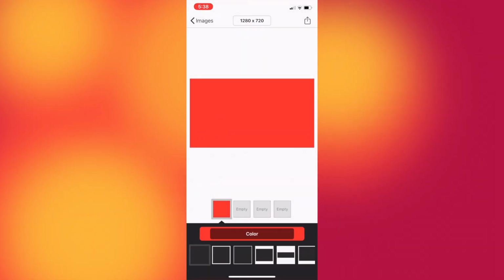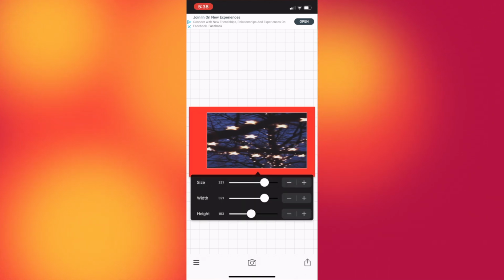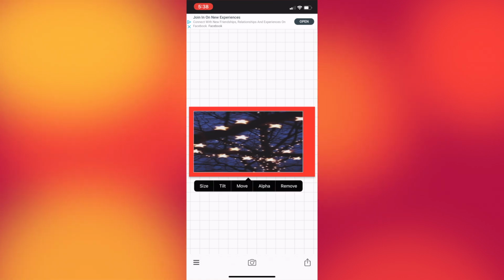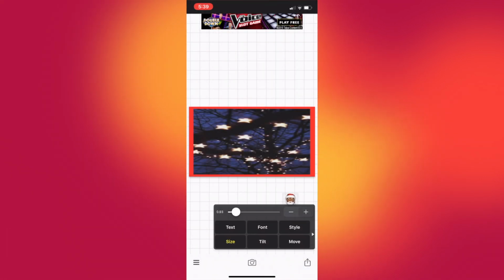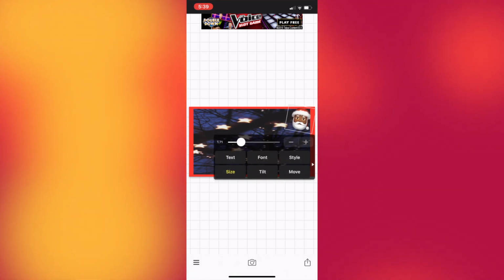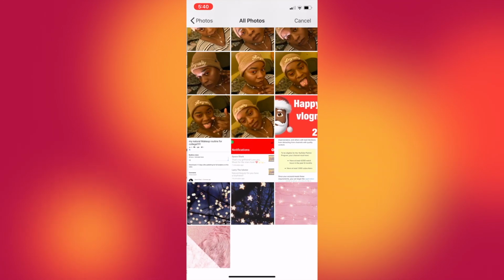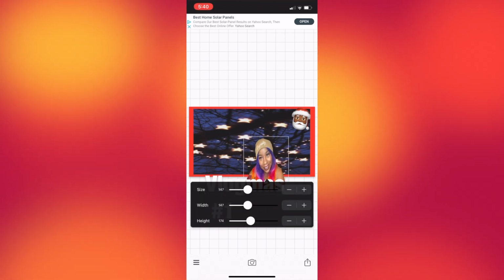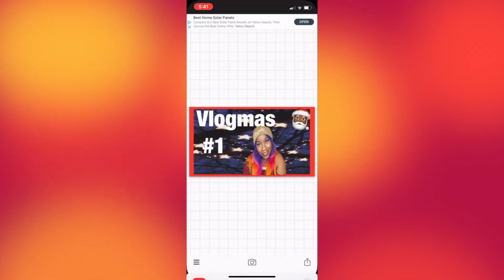How to create a cute thumbnail for vlogmas!!!!!!!!!!!| DIY Cute Thumbnail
Brittnee Chappelle